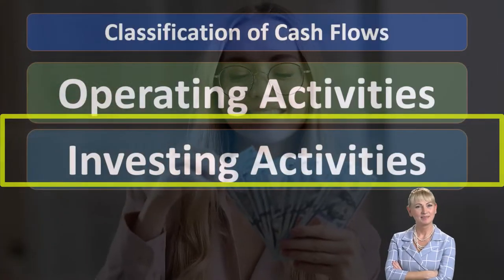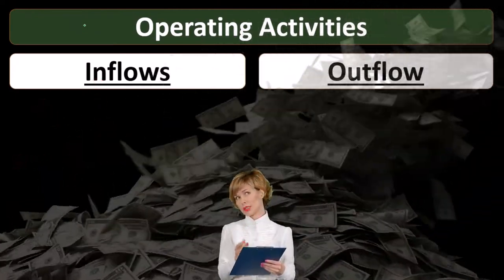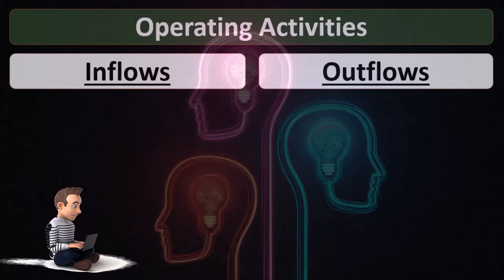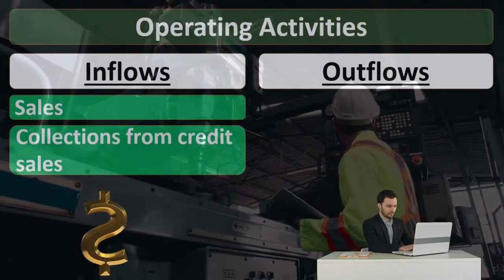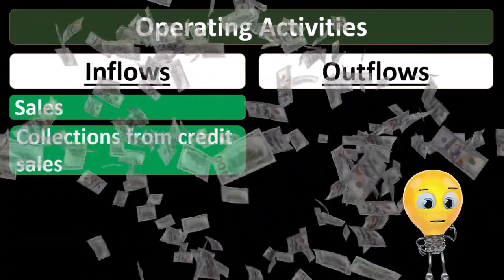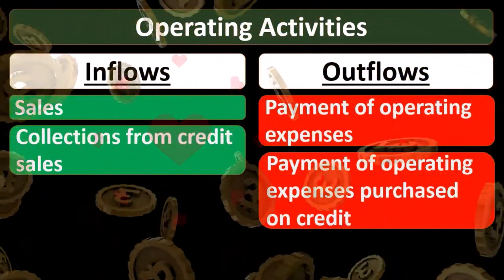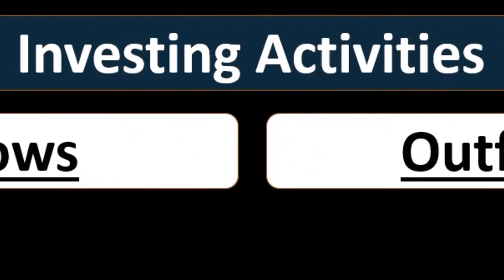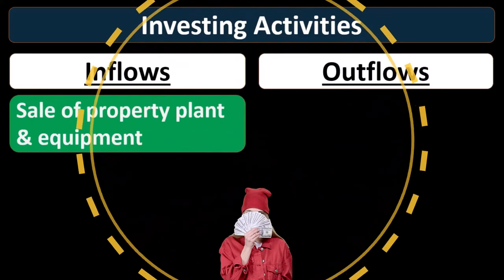Classification of Cash Flows 20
Classification of Cash Flows